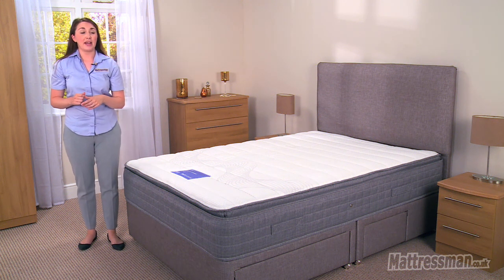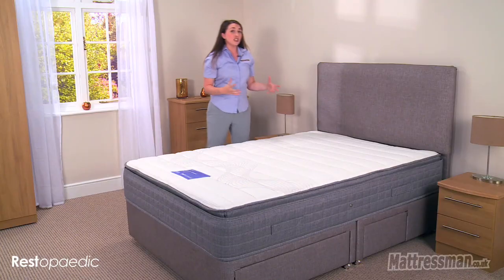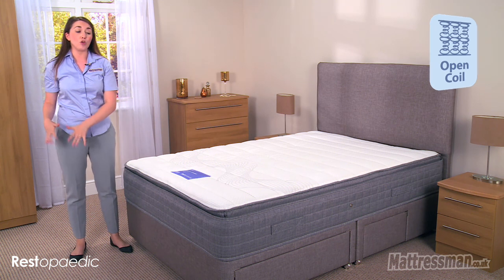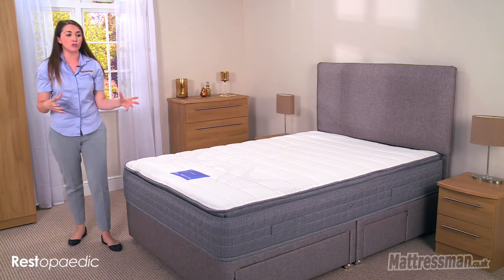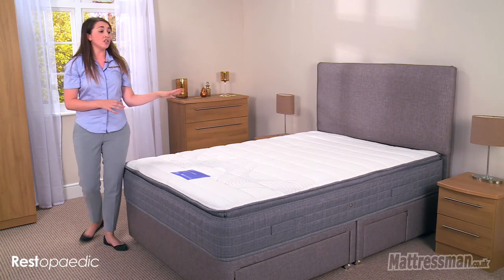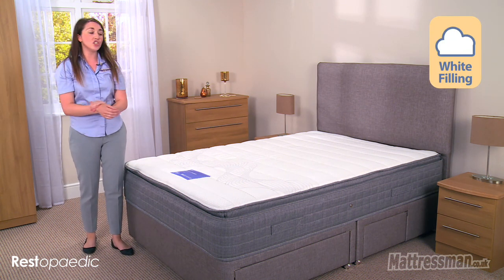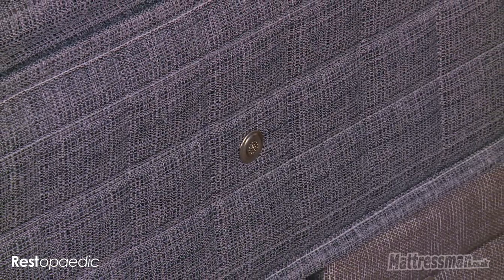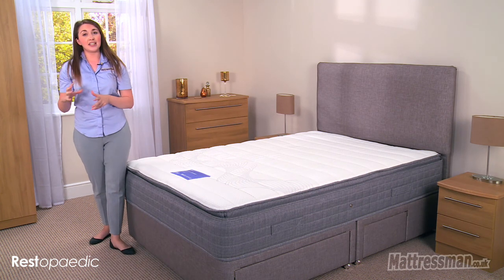Restapillow Comfort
The Restapillow Comfort is an exceptional mattress that features a soft knitted cover, high-quality Bonnell spring system and a luxurious cotton filled pillow top.

The superior 12.5-gauge open coil spring system used in the construction of the mattress delivers a soft feel that is extra comfortable and relaxing, plus, the stuffing is made of a high-loft material that bolsters support. The thick pillow top rests above the springs to provide additional comfort and offer the sleeper an even more restful night’s sleep. Furthermore, the organic fillings inside the pillow top naturally aid temperature regulation, leaving you feeling cool and dry all night long.